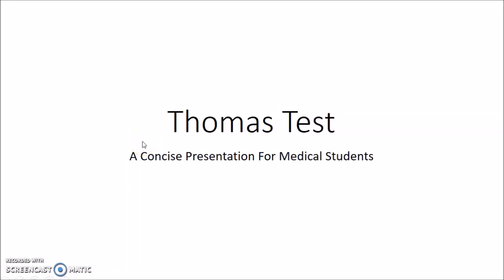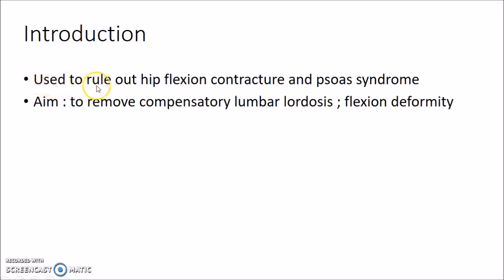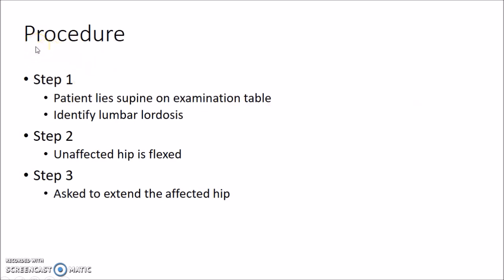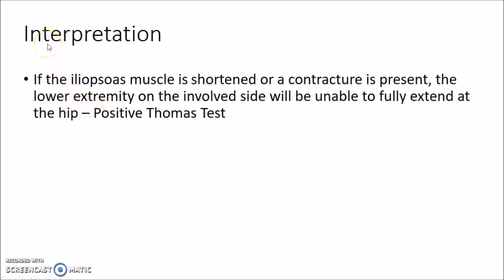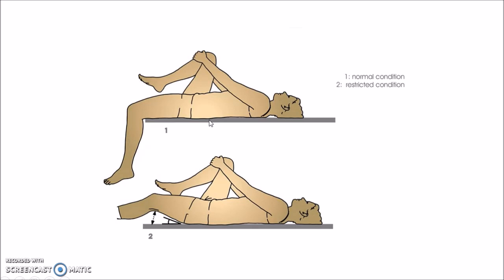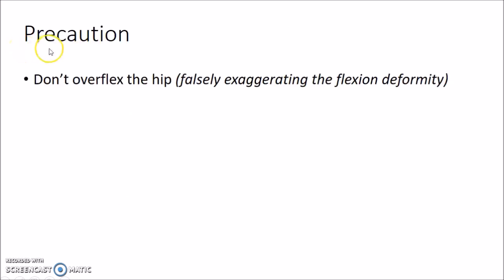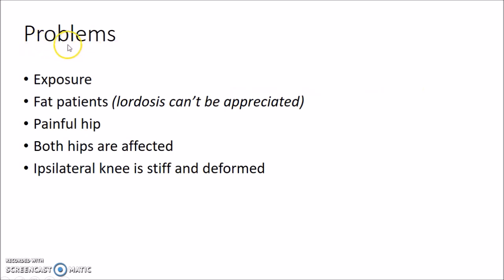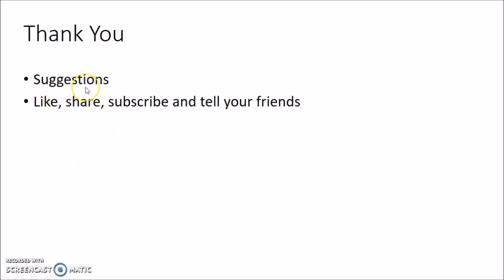Thomas Test - Orthopedics for Medical Students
Hey guys, this is Indian Medico. In this video, we are going to see about Thomas' Test. This is a concise presentation from the topic 'Examination of Hip' in Orthopedics.